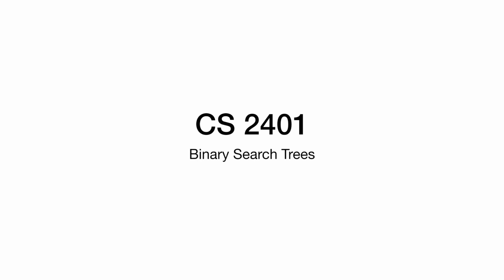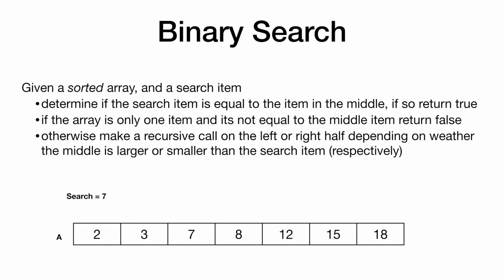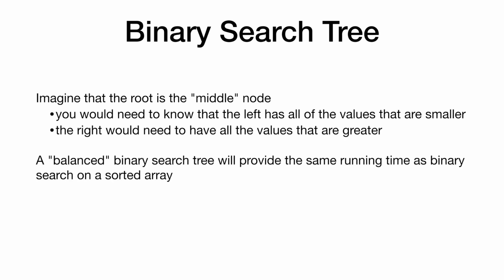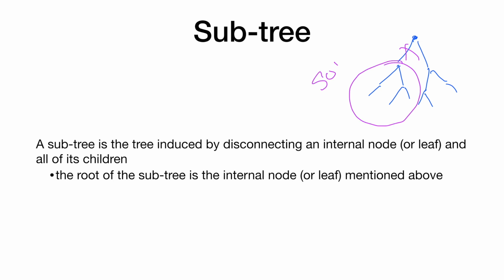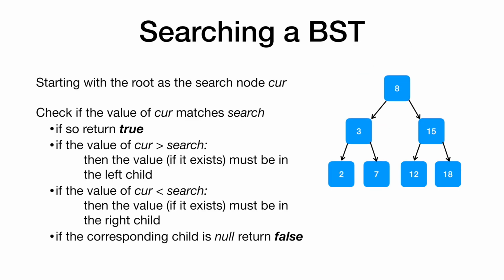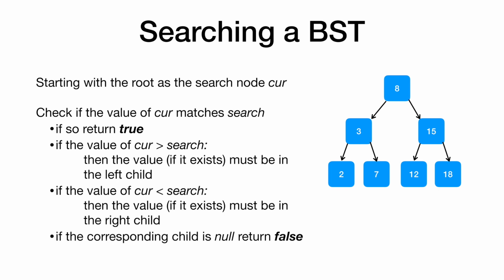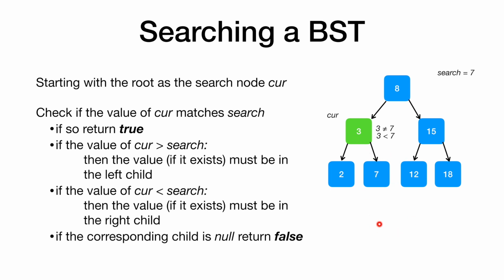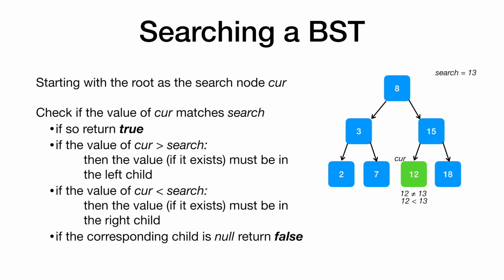Trees -- Binary Search Trees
Trees: Binary Search Tree Intro and Search